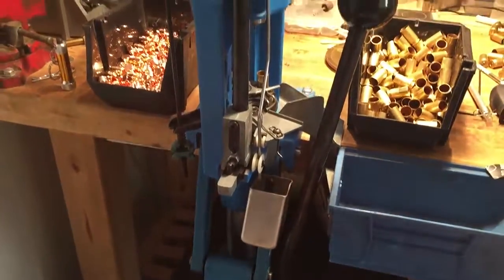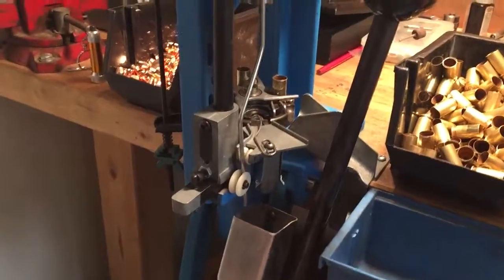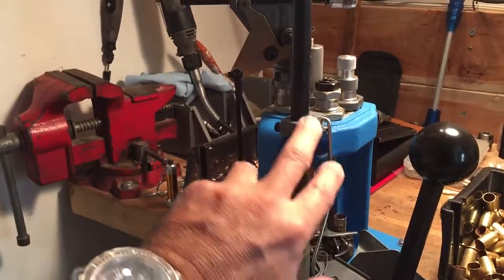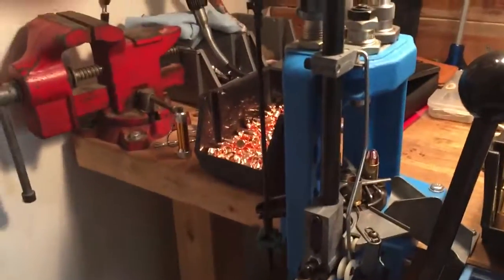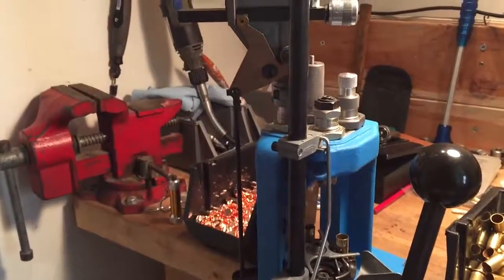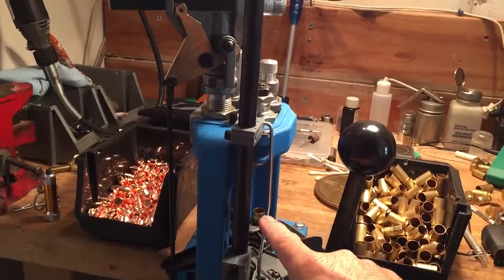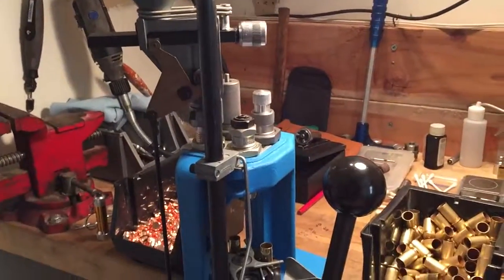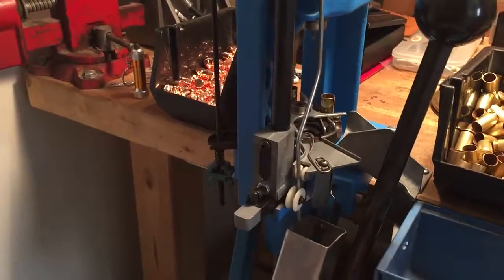Dillon 550B Question Do you use a Powder Check?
I'm looking for some advice from Dillon 550 users. I'd like to use a powder check but I'm having a problem setting one up that I can see. What do you guys use?